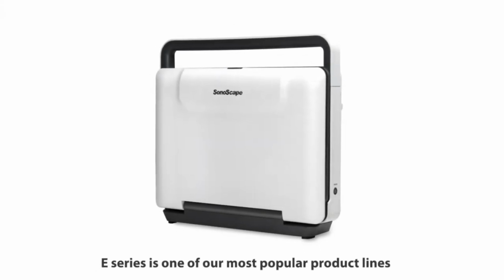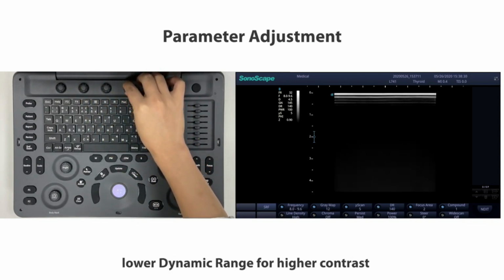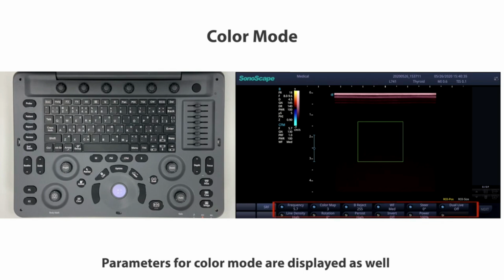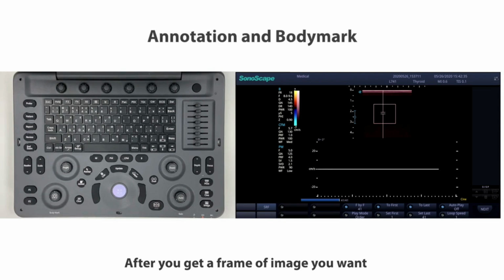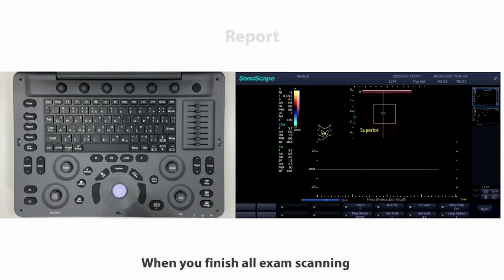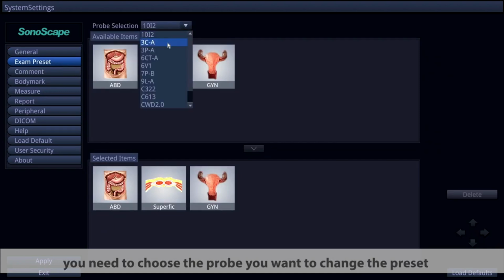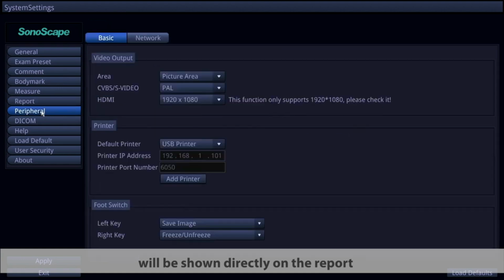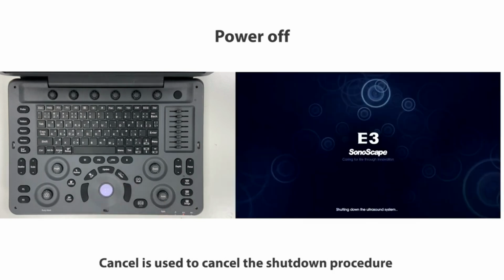Ecógrafo portátil E3V SonoScape